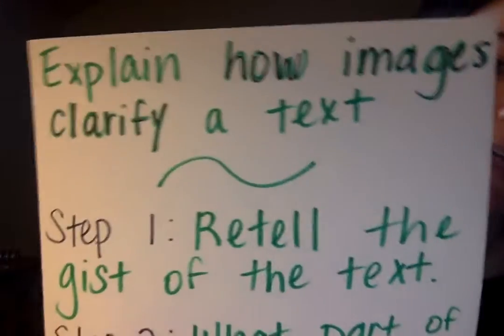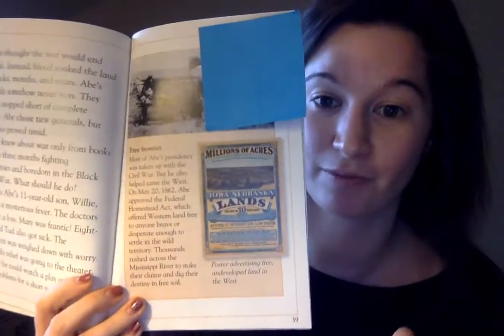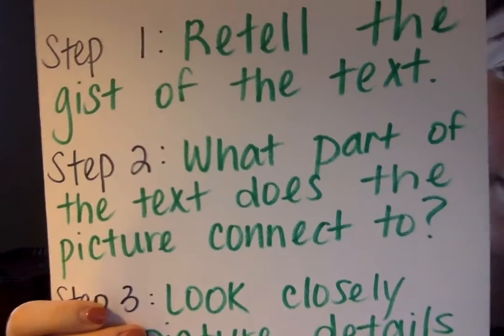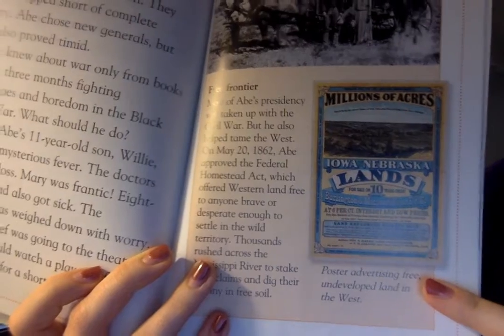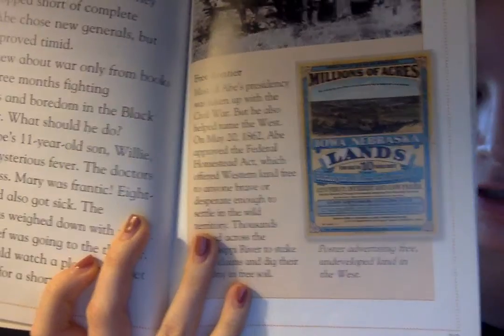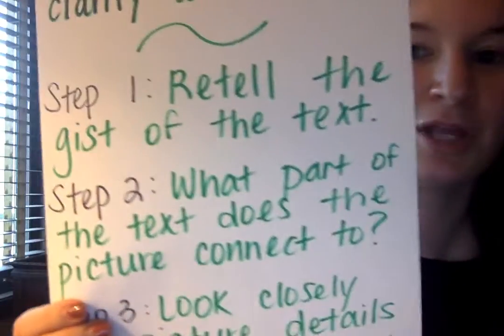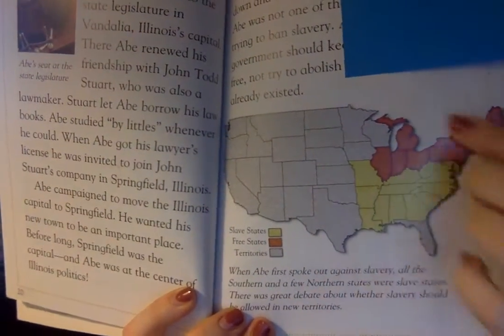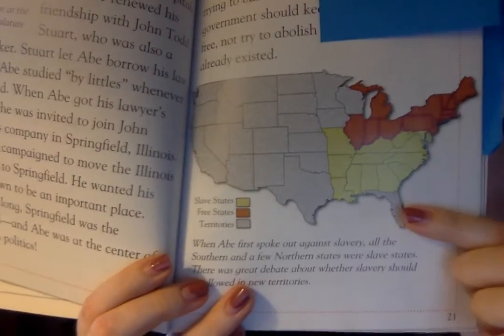2nd Read Aloud April 9